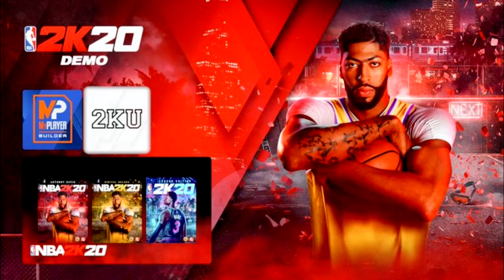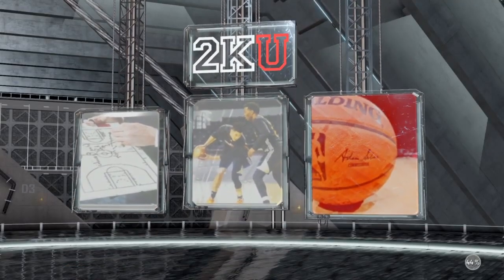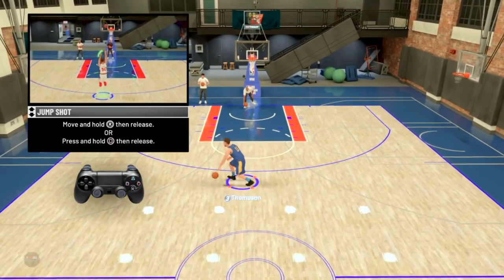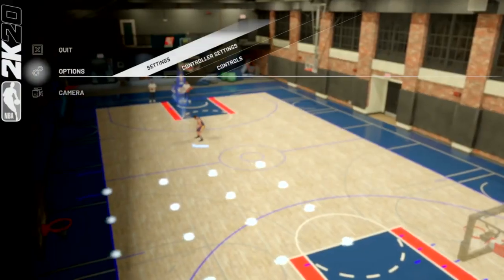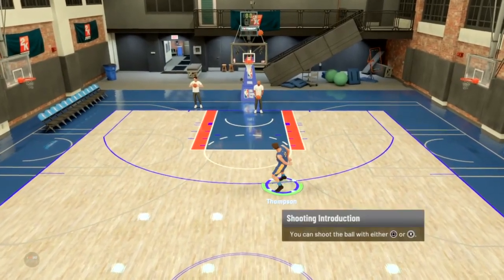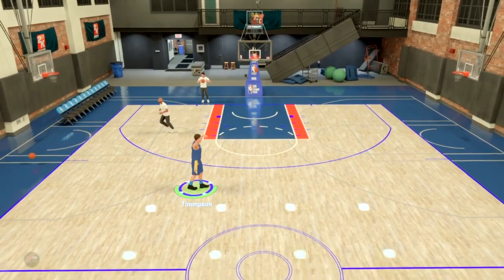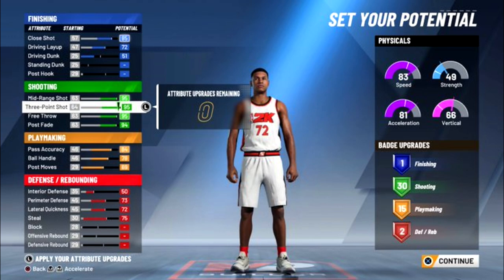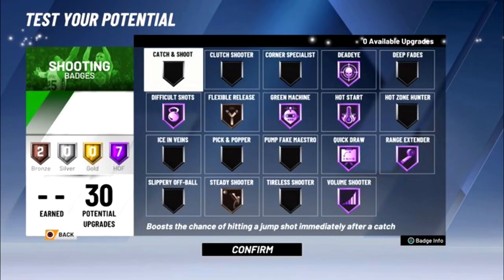NBA 2K20 DEMO • HOW TO CHANGE SHOT METER! 2K17 SHOT METER BACK IN 2K! (BELOW FEET)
Quick video showing you how to change the shot meter in the 2k20 demo.
Like Goal! ► 15+
Social Media Links ! ►
Thumbnail Designer ! ►

2K19
NBA2K19
NBA2K19 Gameplay
NBA2K19 Neighborhood
NBA2K19 Park
NBA2K19 Streaking
NBA2K19 Best Build
NBA2K19 Best Jumpshot